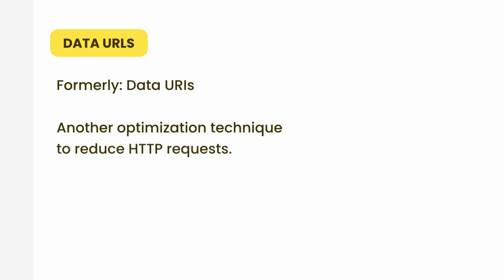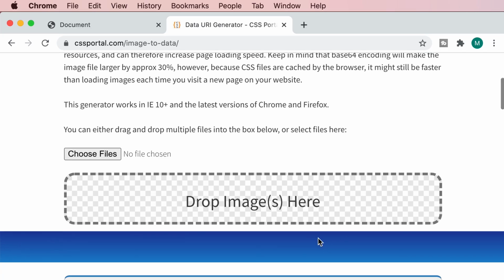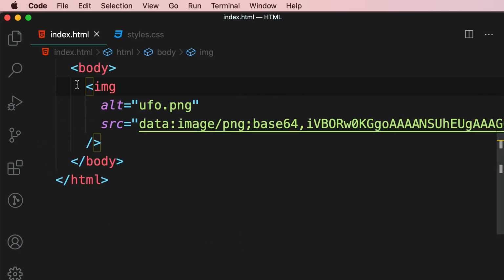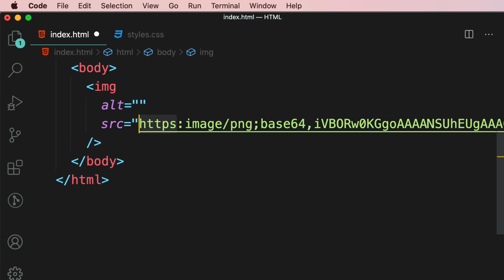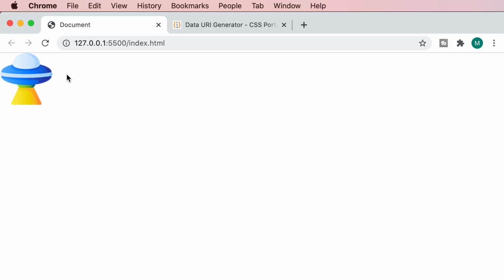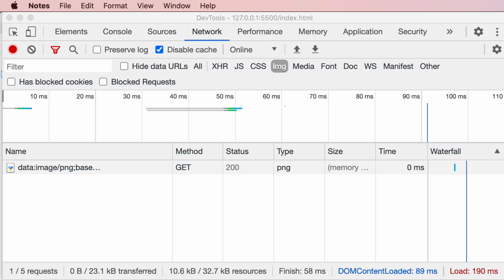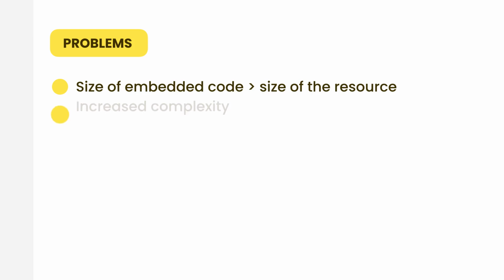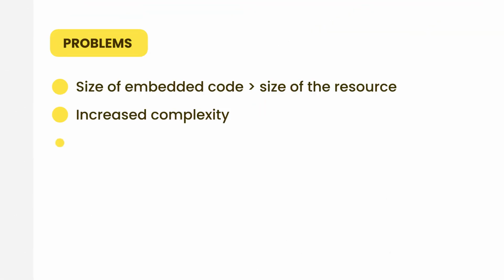68 Data URLs